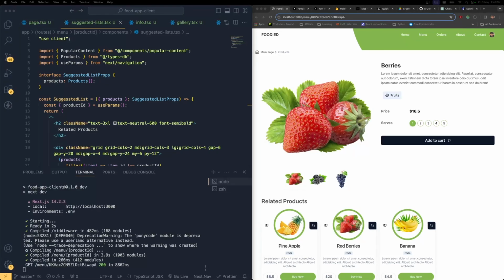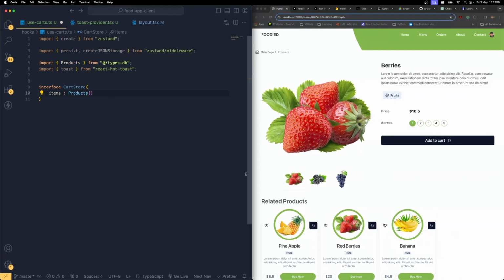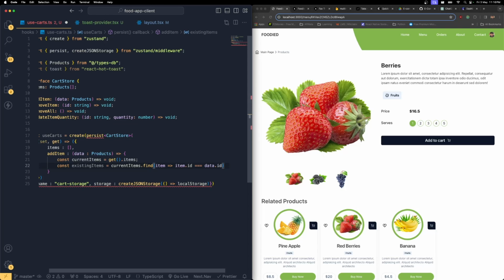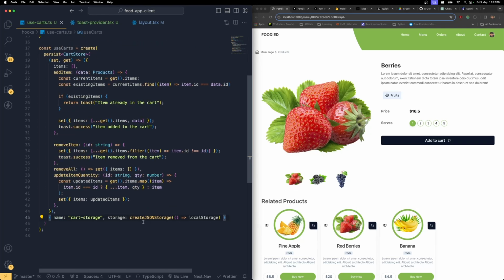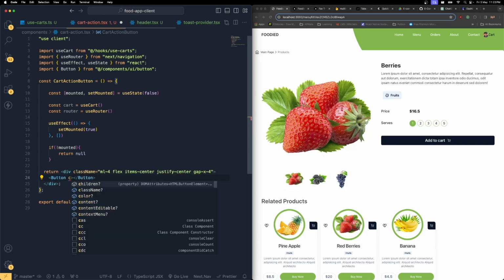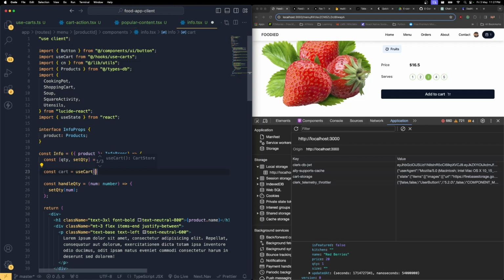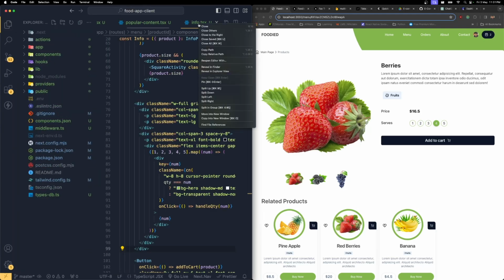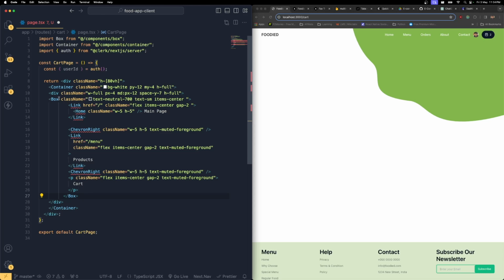🛍️ Single Vendor Full-stack Restaurant App Part 9 – Cart System: Add, View & Manage Orders! 🧾🍕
🔥 Welcome to Part 9 of the Single Vendor Full-stack Restaurant Application Training series! In this episode, we begin building the Cart System—one of the core features of any food ordering application. You’ll learn how to let users add items to their cart, view what they've selected, and manage quantities using React state management and clean UI practices.

This is where your app starts feeling dynamic, interactive, and truly functional.

✅ What You’ll Learn in This Video:
✔️ Creating Add to Cart buttons with item state tracking
✔️ Building a Cart context or global state to manage selected products
✔️ Designing a cart panel or drawer for item display
✔️ Implementing quantity handling, removal, and clear cart actions
✔️ Styling the cart with responsive, mobile-friendly layouts

💡 Why This Step Matters:
🔹 Enables core ordering functionality that powers the user experience
🔹 Demonstrates real-world React state and context patterns
🔹 Prepares the app for checkout, payment, and order submission

In Part 10, we’ll enhance the cart with price calculations, total cost logic, and prepare it for checkout integration.